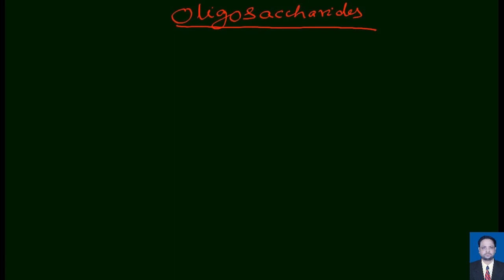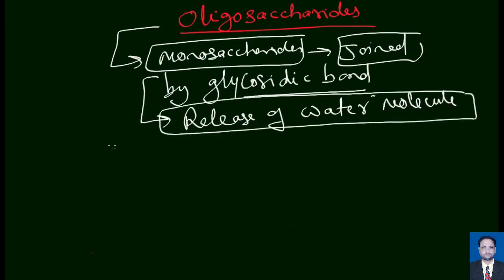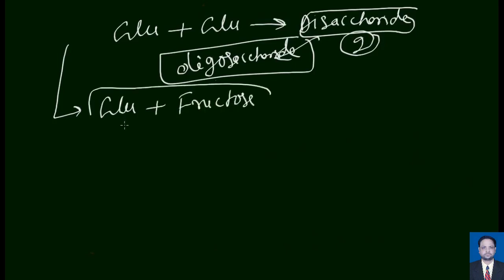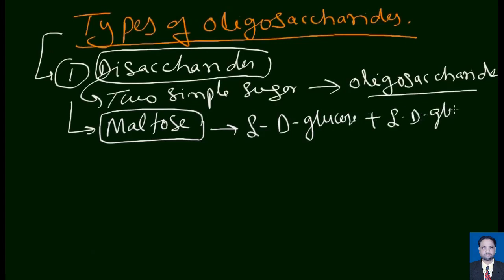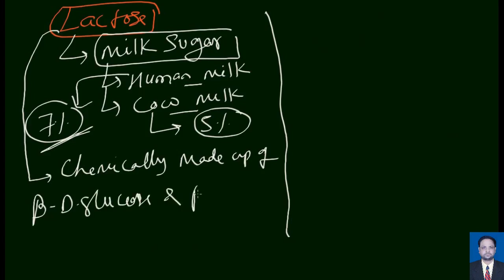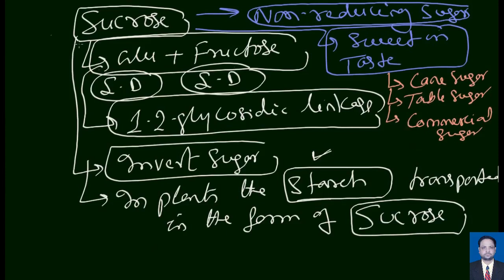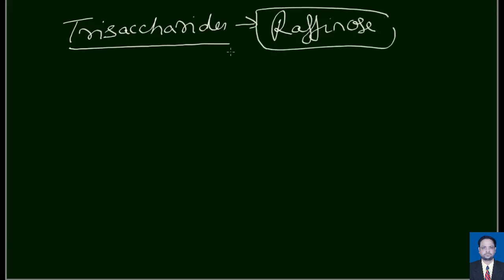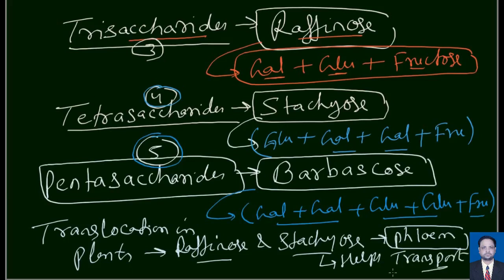Oligosaccharides for NEET | Biomolecules Class 11 Biology | NCERT + Advanced | AKB Sir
This video contains detailed descriptions of oligosaccharides for the NEET exam. All types of examples and mechanisms discussed that are asked in the exam.